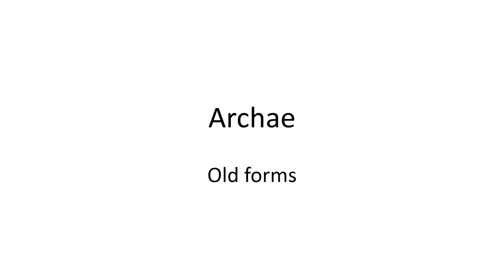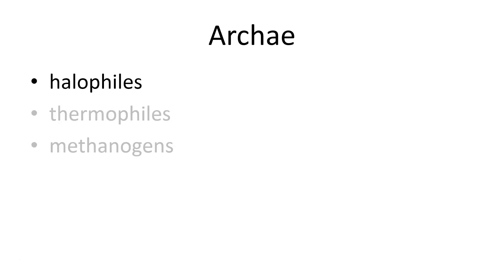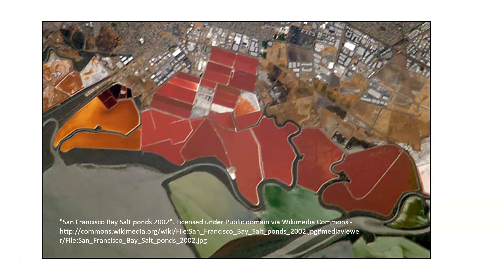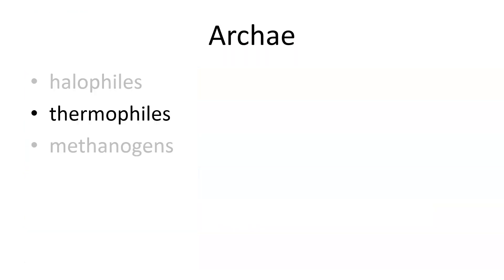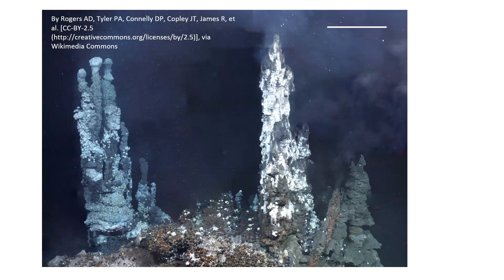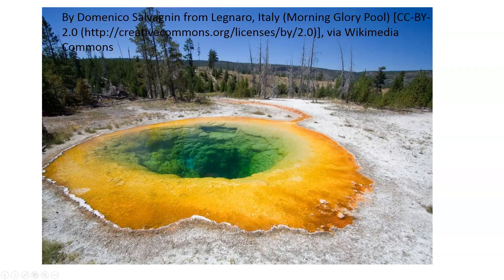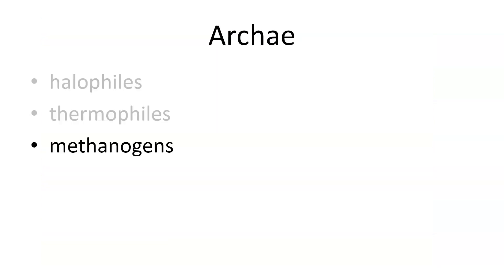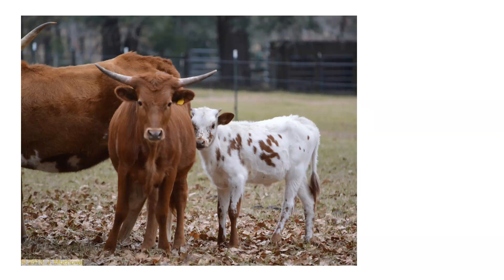Archae HD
Archae are old forms of prokaryotic organisms that live in extreme environments. Here we look at halophiles (salt loving); thermophiles (heat loving) and methogens (methane producing) Archae.